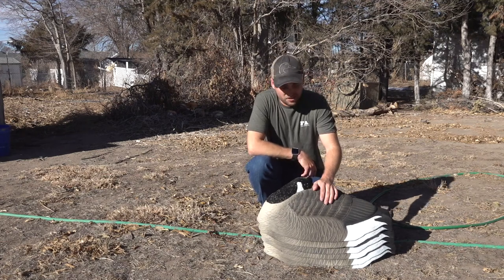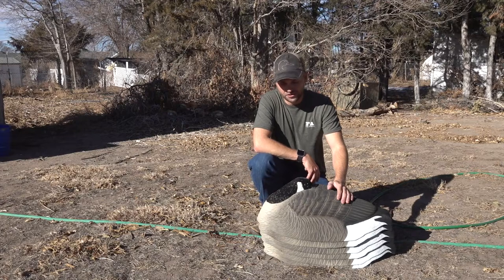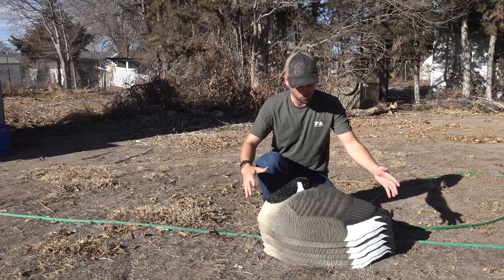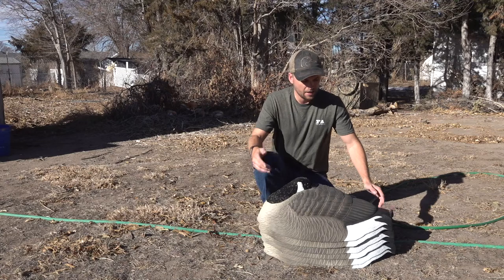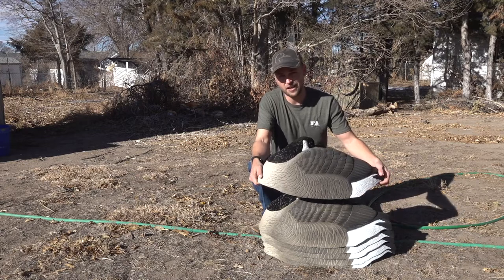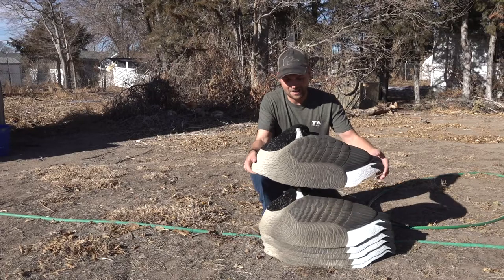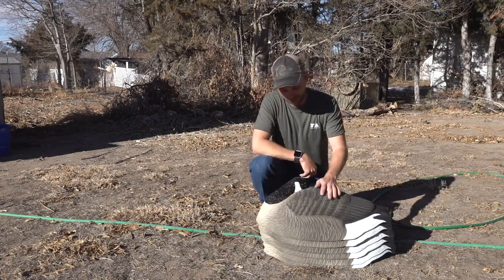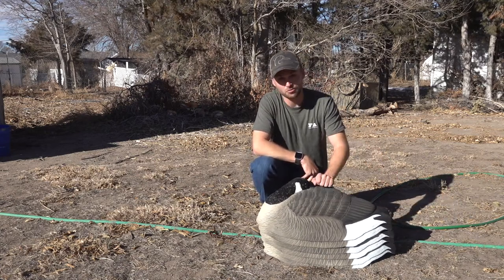Final Approach Last Pass Honker Sleeper Shells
Matt from @HighPrairieSportsmen  gives the scoop on the Last Pass Honker Sleeper Shells